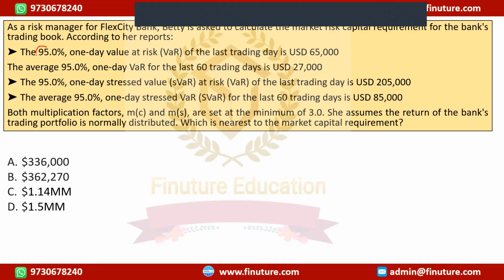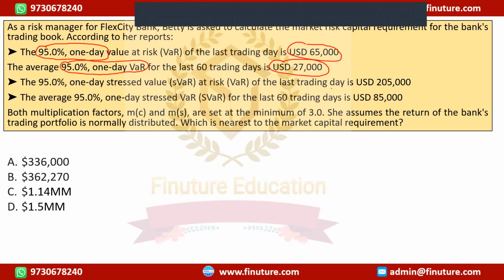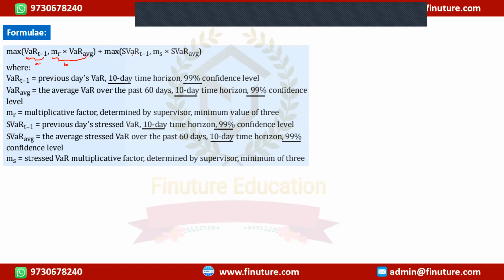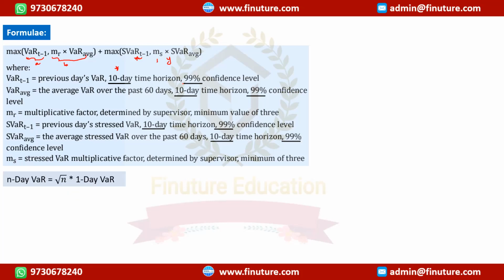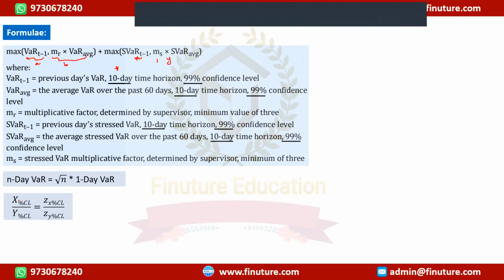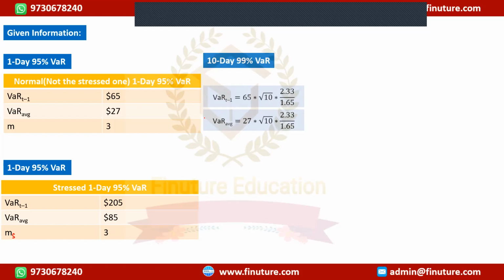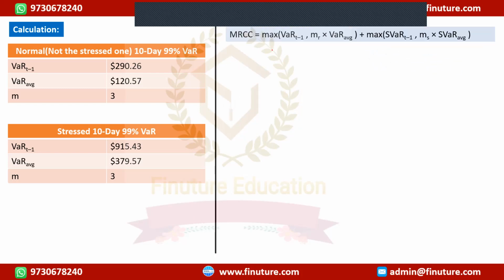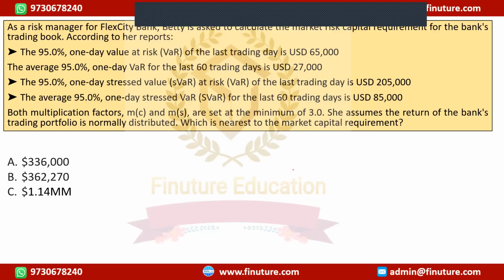Mastering FRM Level 2: Unveiling Market Risk Capital with Stressed VaR under Basel III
As a risk manager for FlexCity Bank, Betty is asked to calculate the market risk capital requirement for the bank's trading book. According to her reports:
➤ The 95.0%, one-day value at risk (VaR) of the last trading day is USD 65,000
The average 95.0%, one-day VaR for the last 60 trading days is USD 27,000
➤ The 95.0%, one-day stressed value (sVaR) at risk (VaR) of the last trading day is USD 205,000
➤ The average 95.0%, one-day stressed VaR (SVaR) for the last 60 trading days is USD 85,000
Both multiplication factors, m(c) and m(s), are set at the minimum of 3.0. She assumes the return of the bank's trading portfolio is normally distributed. Which is nearest to the market capital requirement?